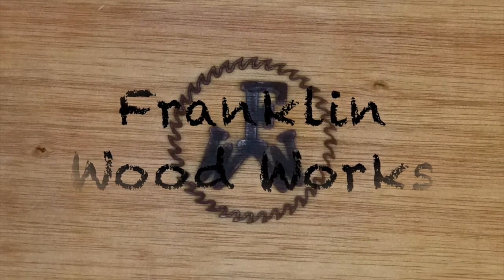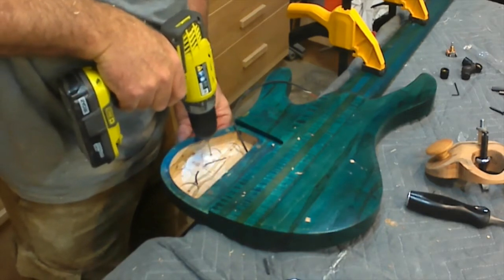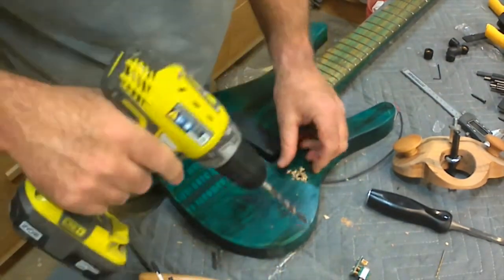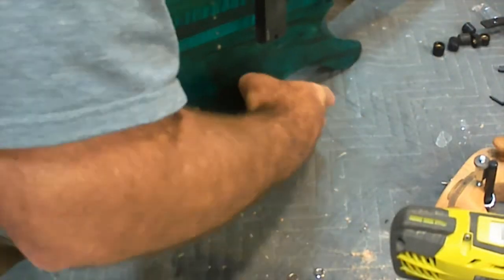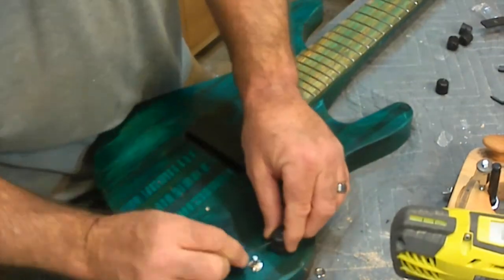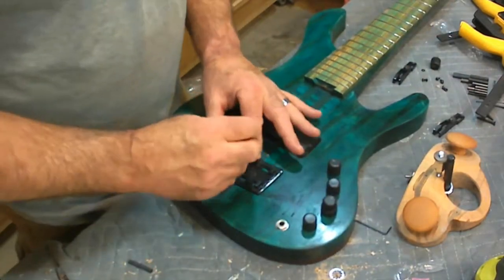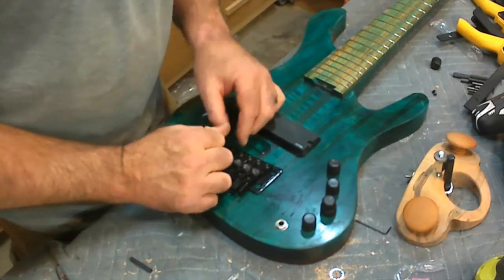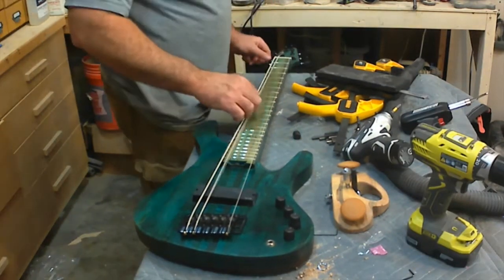Building a Six String Bass - Final Assembly...Finally!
The conclusion of the chronicles of the Six String Bass build.  Make sure you hang around to the end to hear how it sounds.

And please ignore the huge typo at the beginning of the video.  "Bulding" is not a word.